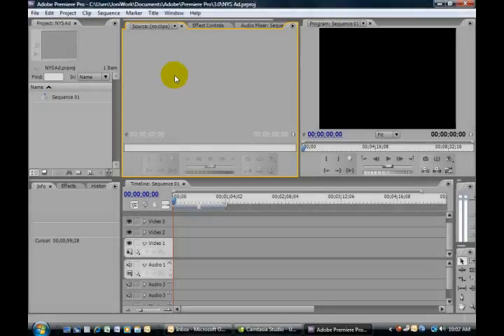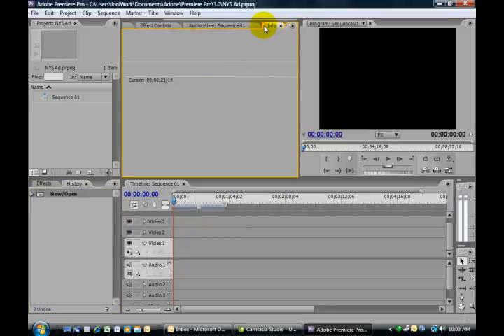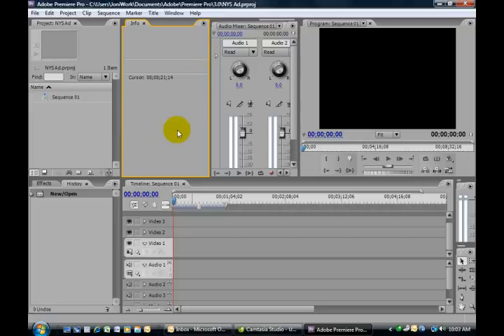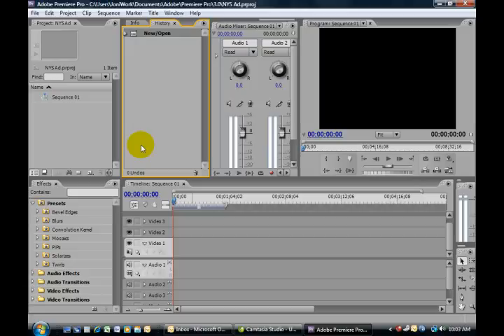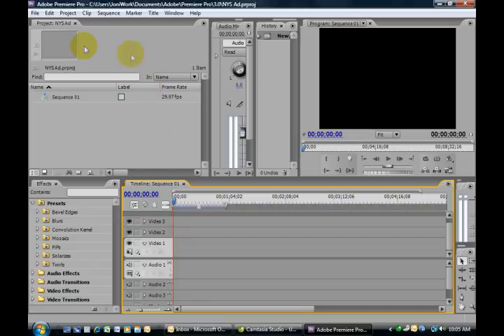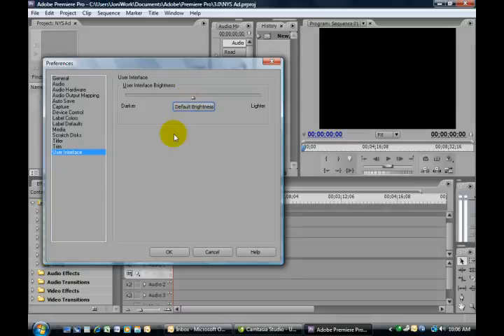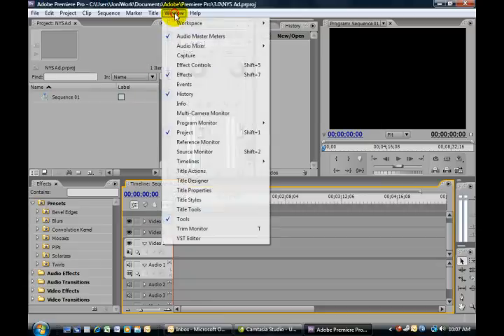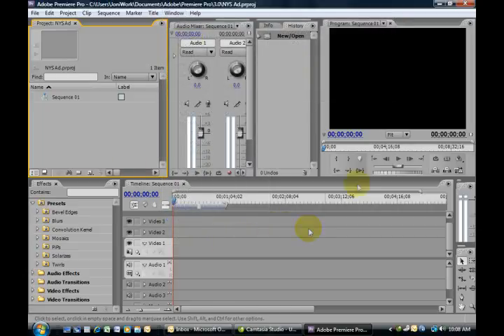Adobe Premiere CS3 - 2 of 33 - Panels and Frames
Adobe Premiere CS3 Essential Training by My Digital Works / Dimbal Software.  Video 2 of 33 - Panels and Frames.